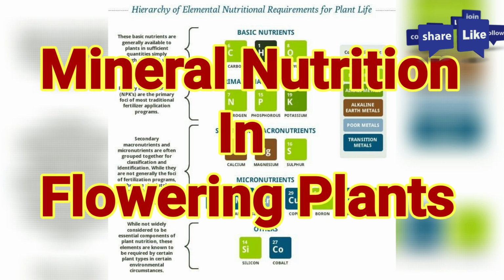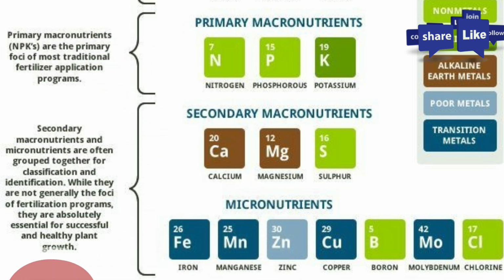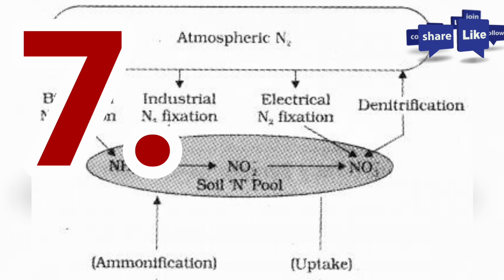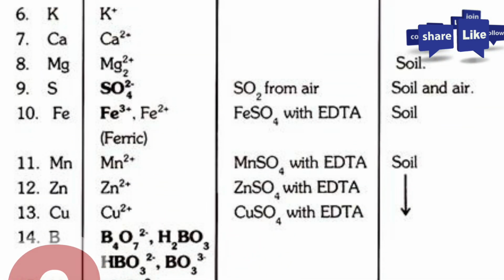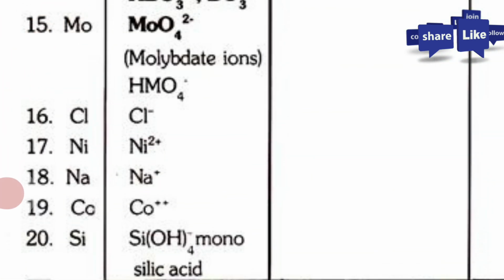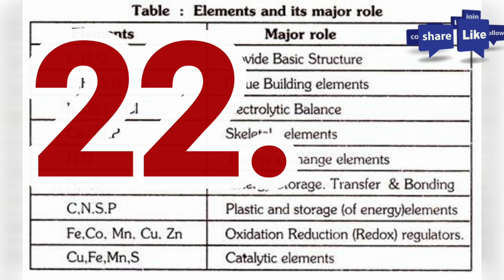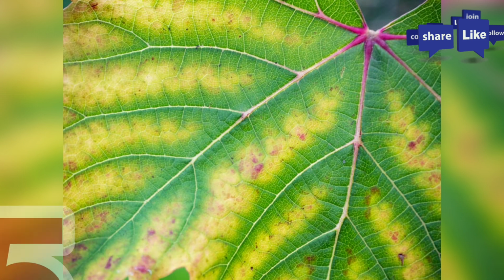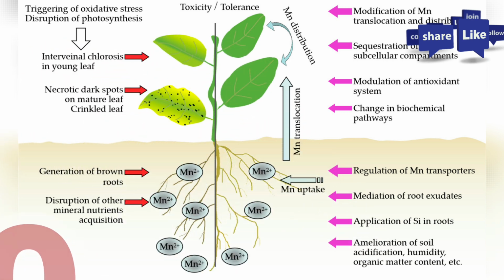NEET_Quick Review_Very Imp.Points_35_Plant Physiology(2)_Mineral Nutrition In Plants_2025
NEET National Eligibility Entrance Test for medical studies

Quick Review
Very Imp.Points_35
Plant Physiology(2)
Mineral Nutrition In Plants